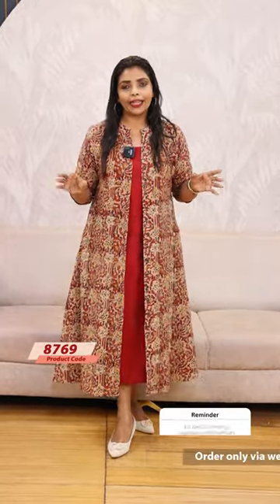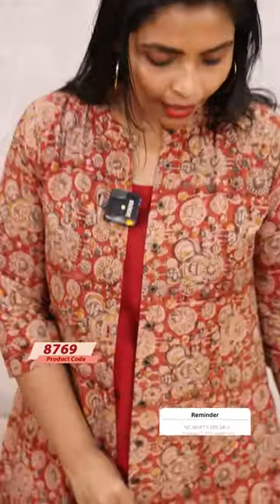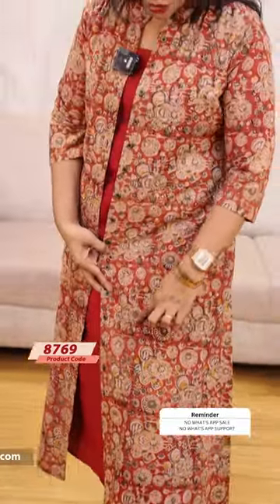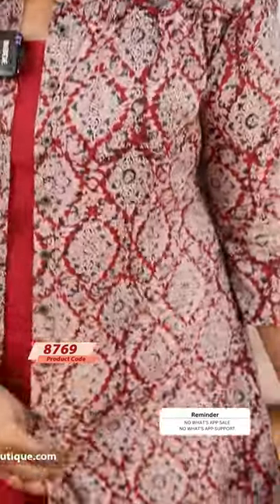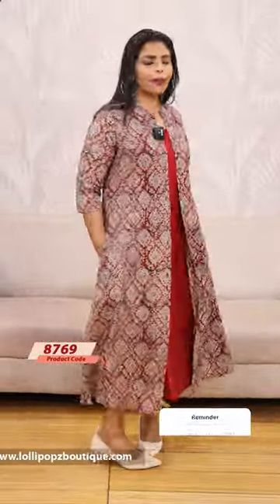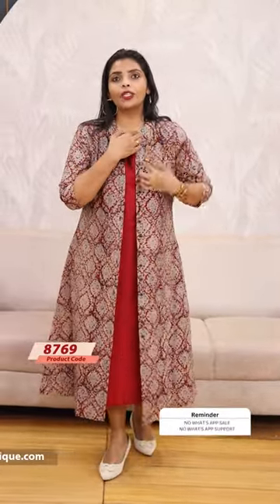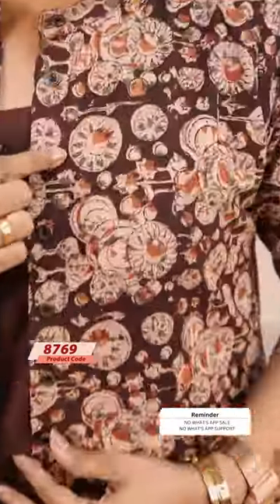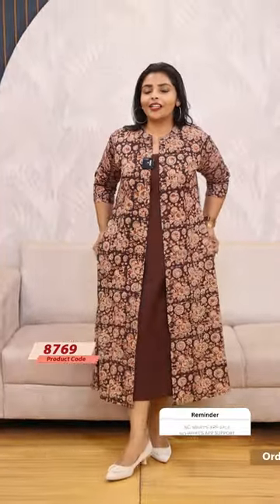Yeame Kalmkari Jacket Kurti (2 Piece)(8769)@ Rs.1099.00🔥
💰Price - Rs.1099.00

🛂Customer Support
2. Raise your concerns in our website portal , customer support team will call you back